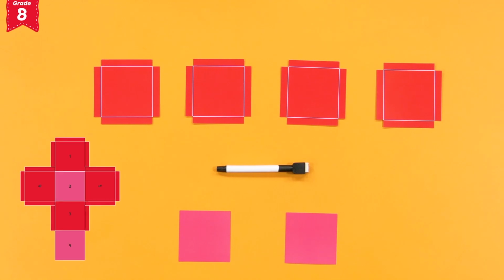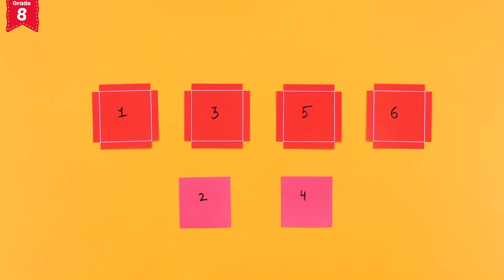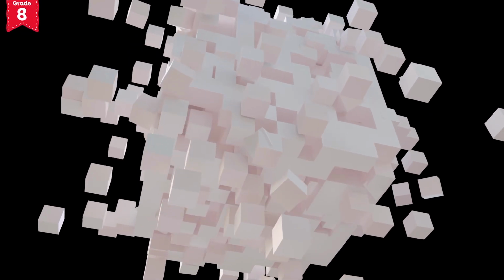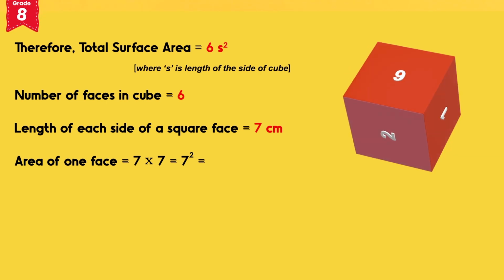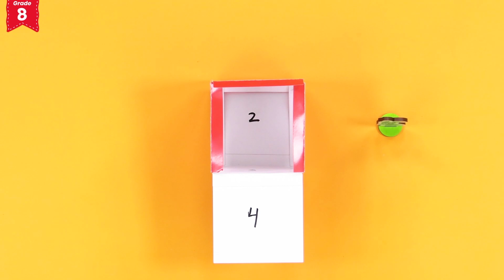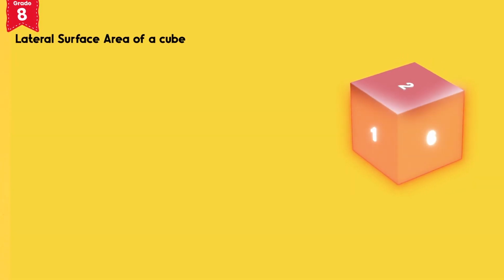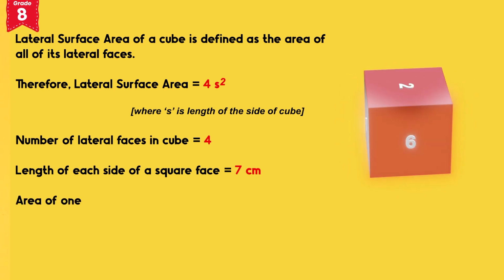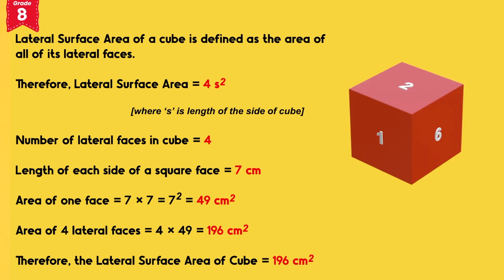How to find the Surface Area of a Cube | Maths Activity Kit for Grade 8 | ALLEN Intelli SMART Box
ALLEN Intelli SMART Box is the Best Maths Educational Toy & Learning Kit for Kids of Grade 8 to understand the practical concepts of the Surface Ares of a Cube.

What is the difference between the Total Surface Area (TSA) and Lateral Surface Area (LSA) of a Cube? Watch this fun video to learn how to prepare a 2-Dimensional net of a Cube and then form a 3-Dimensional Cube Model using it. Practically observe and understand the difference between the TSA and LSA of a Cube. Learn to calculate the TSA and LSA of a cube through Hands-On Activity. Vital 21st Century Skills are sharpened in this interesting Surface Area of Solid Shapes Activity from the Intelli SMART Box Maths (Curious) for Grade 8 Kids.